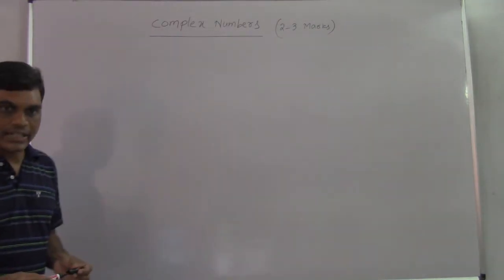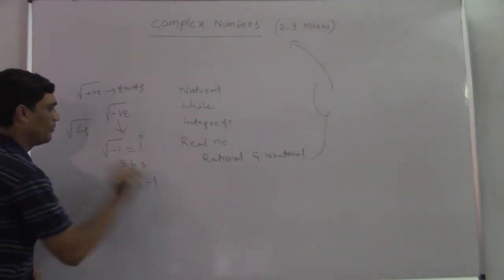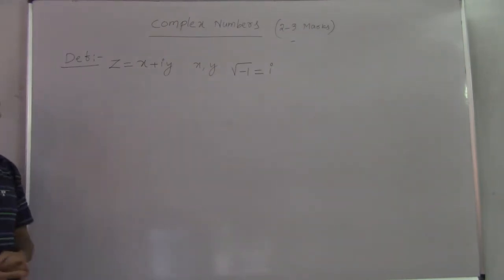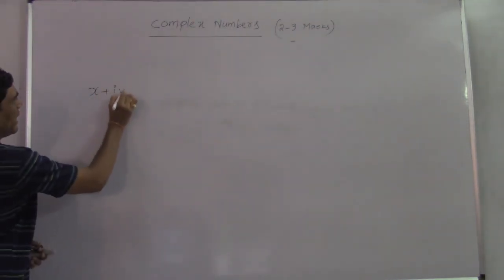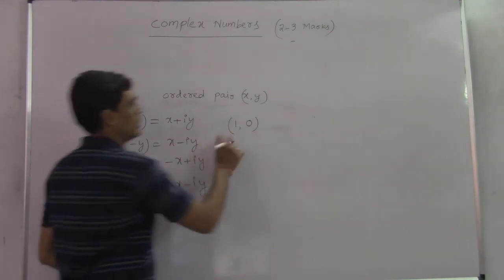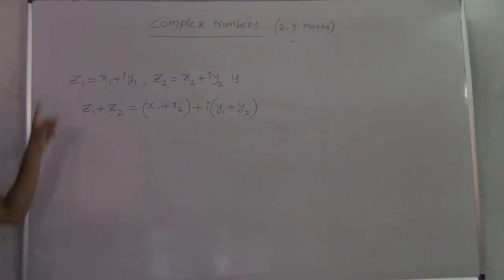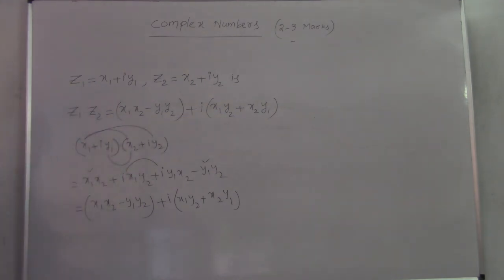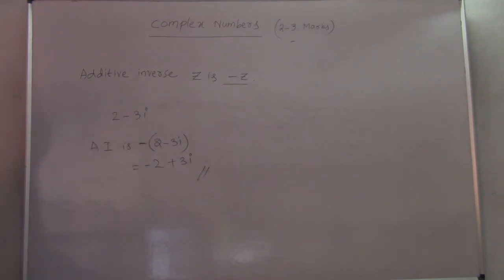ECET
COMPLEX NUMBERS BY RAKESH SIR